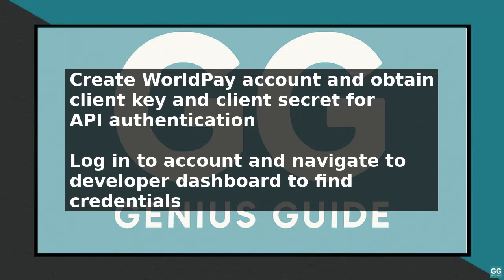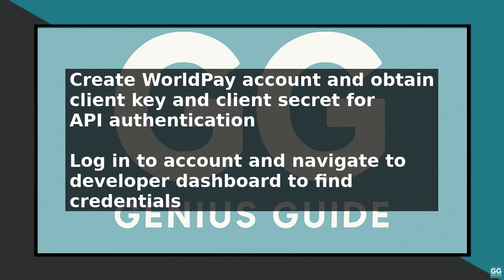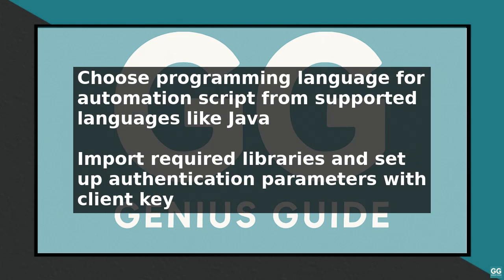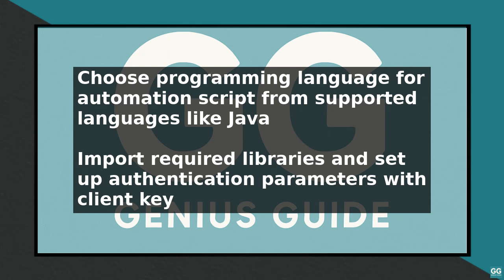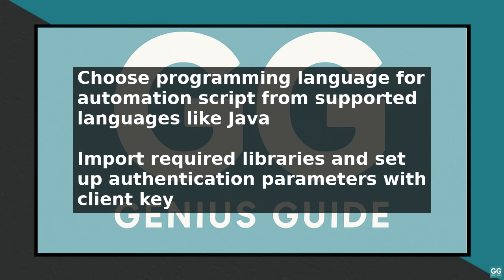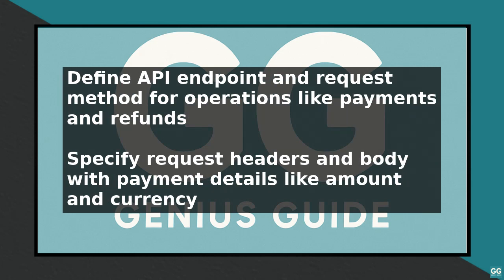How To Automate WorldPay REST API (2025)